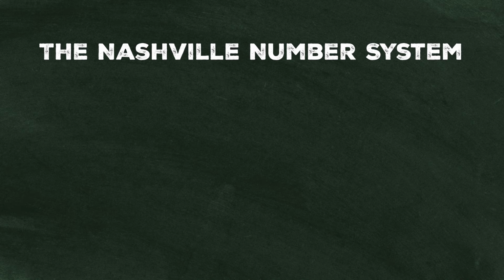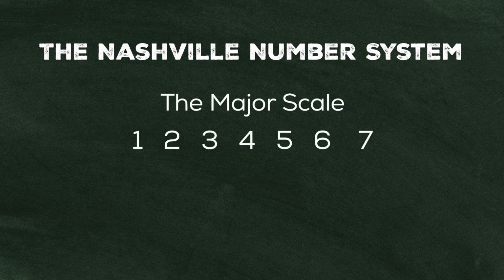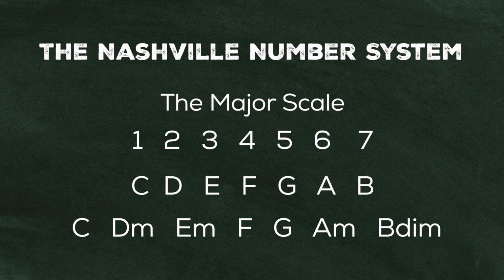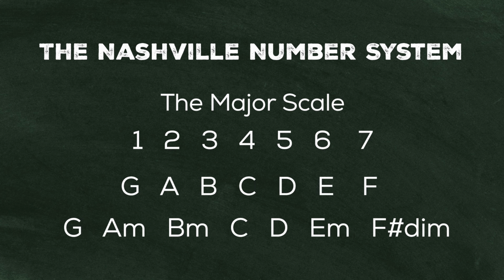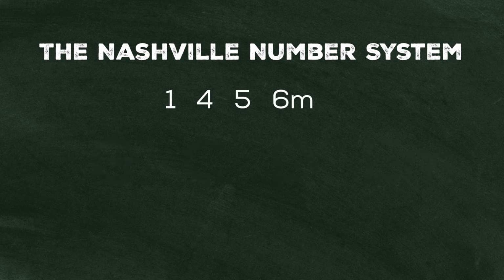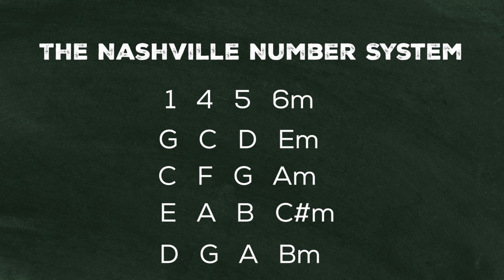The 4 Chord Progressions Behind Millions of Songs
Unlock the secret behind millions of songs with just 4 simple chord progressions! Whether you’re a beginner or intermediate musician, mastering these progressions will open up thousands of songs you can play on guitar, piano, or any instrument. In this tutorial, I break down the most popular chord progressions used across genres and show you how easy it is to use them in your own playing and songwriting.

If you want to play popular songs, write your own music, or simply improve your chord knowledge, this video is for you!

Unlock exclusive perks! Members get access to videos you won’t see anywhere else, live streams, a private community, and much more. See it all here:

Did you know I teach songwriting lessons?

Chapters
00:00 - Intro
00:43 - The Nashville Number System
01:20 - Progression One = G   C   Em   D
02:06 - Progression Two = C   G   D   Em
04:55 - Progression Three = Em   C   G   D
07:08 - Progression Four = G   D   Em   C
09:17 - Bonus Progression = G   Em   C   D